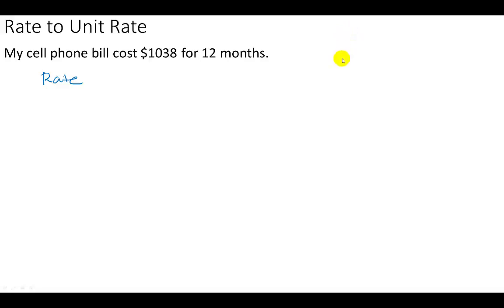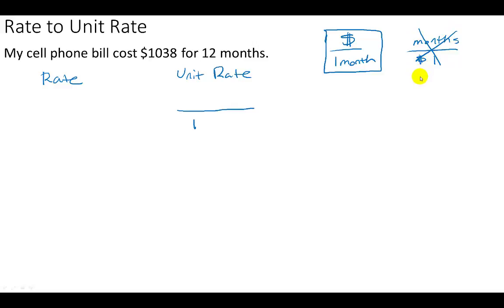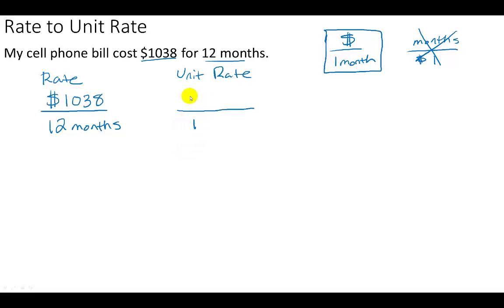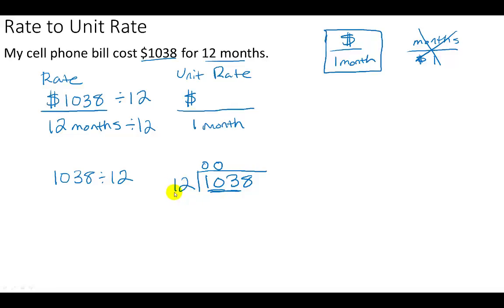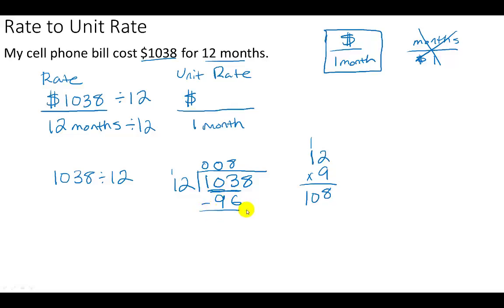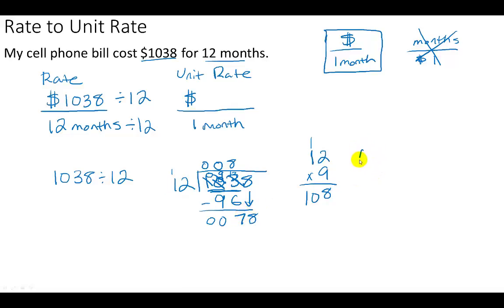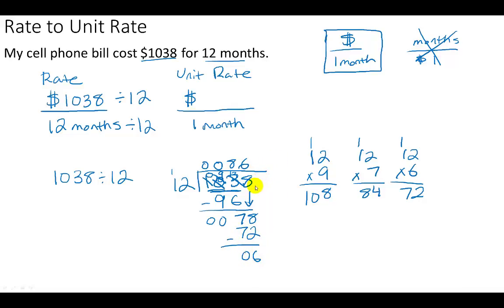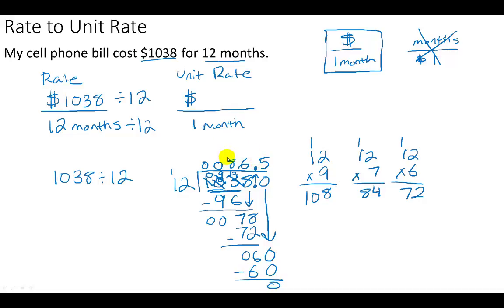Converting a Rate to Unit Rate